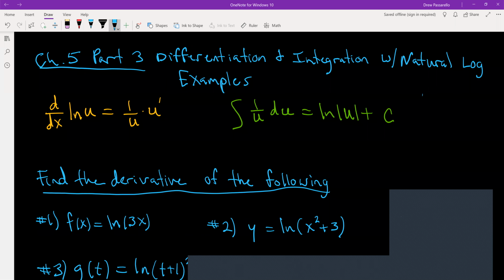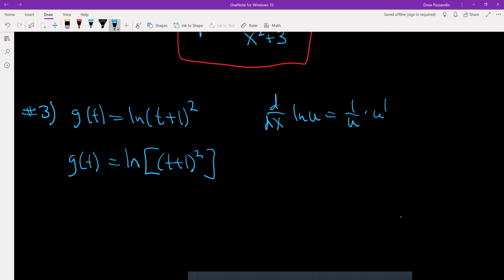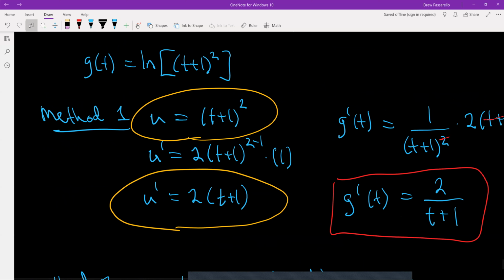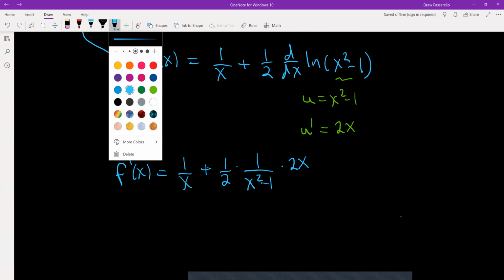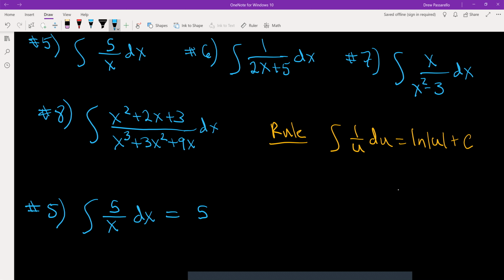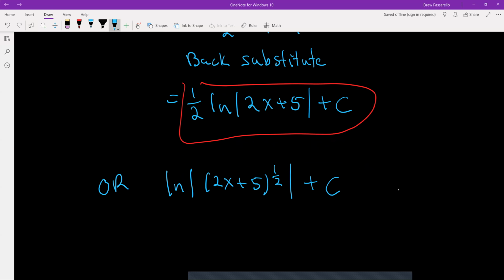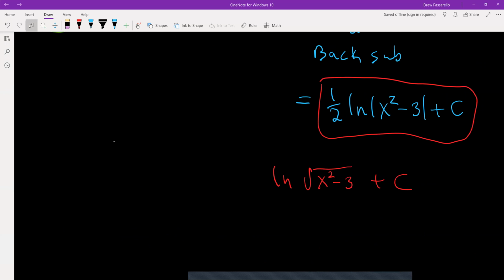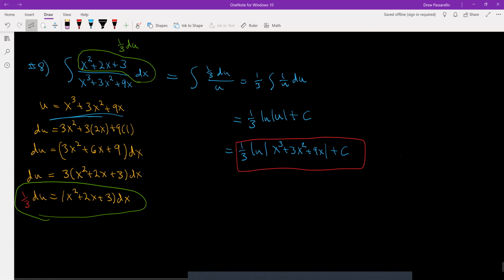MAT 140 (Calc I) Ch 5 pt 3 - Natural Log & Exponential Integration & Differentiation